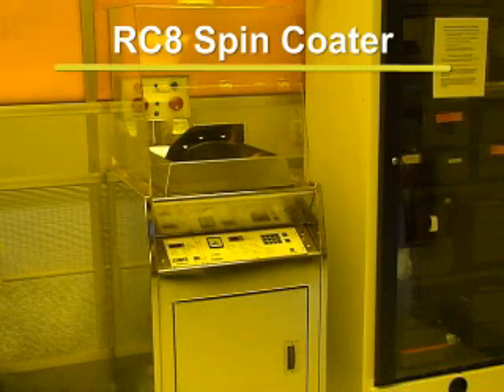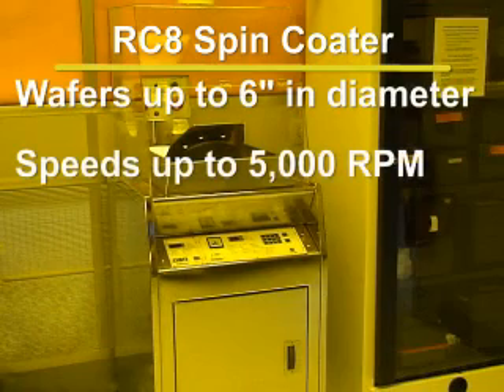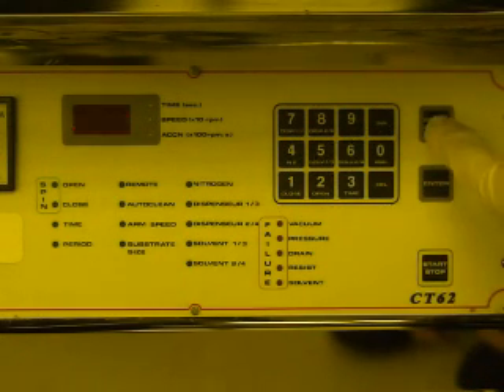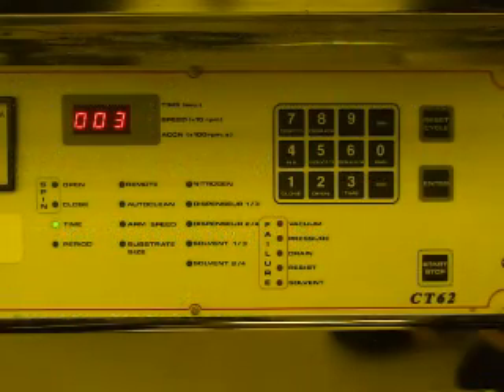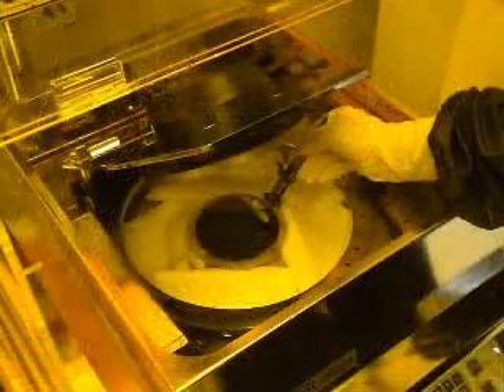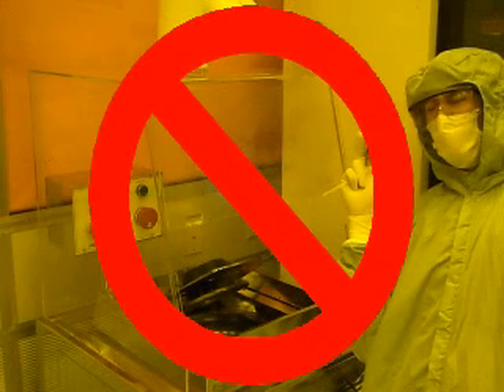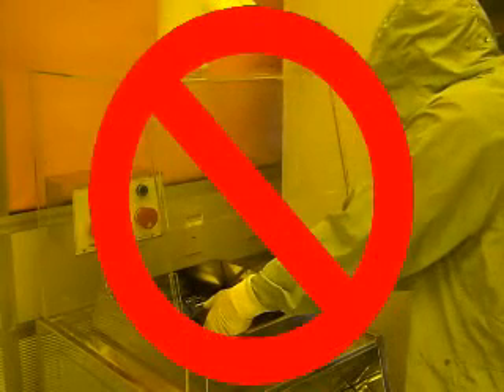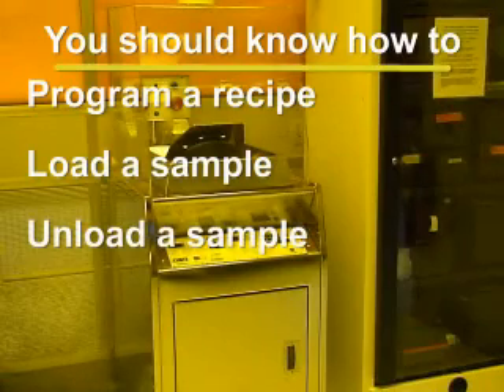Karl Suss RC8 Spin Coater - training video (Georgia Tech - Microelectronics Research Center)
Training video for the Karl Suss RC8 Spin Coater located at the Microelectronics Research Center (MiRC).  This video instruction complements the text instructions found

Our facility is located in Atlanta, GA within the Georgia Tech campus.